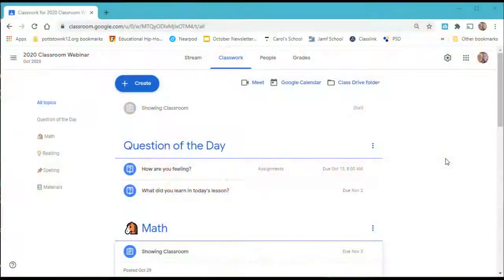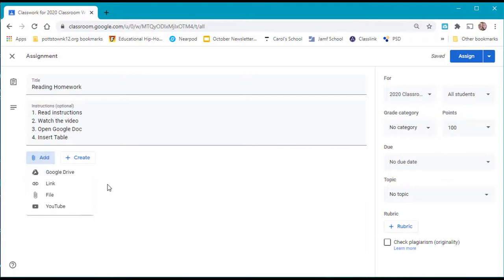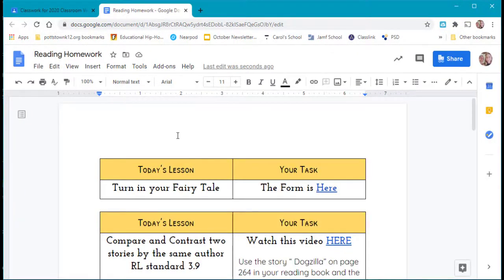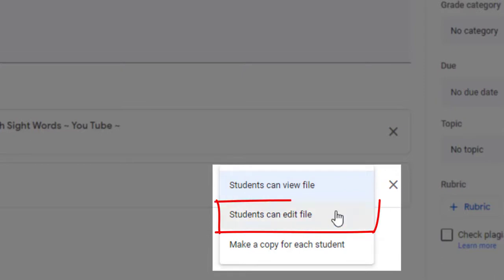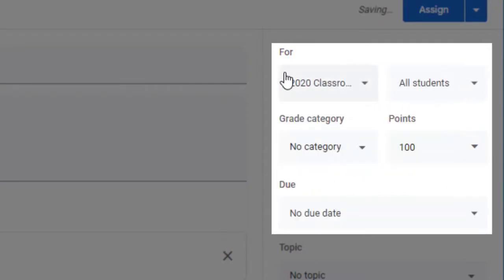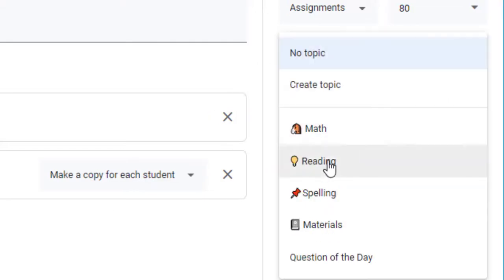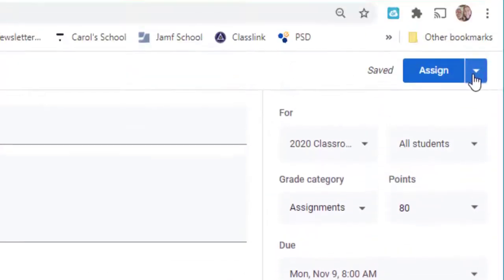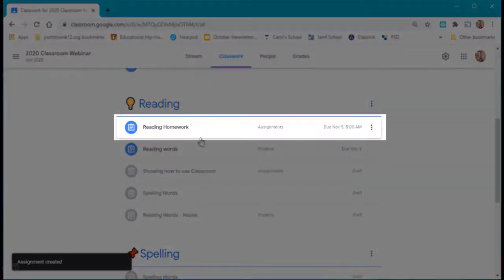Creating an Assignment - Google Classroom Top to Bottom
Using the Google Classroom Classwork tab to create an assignment.